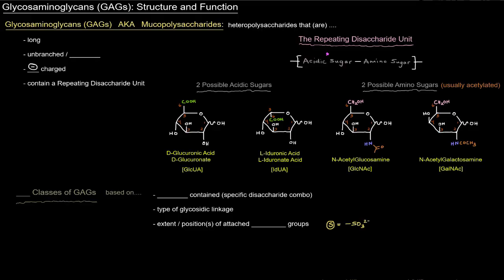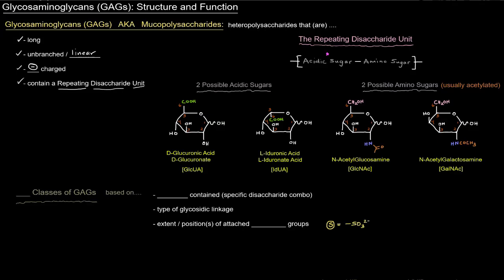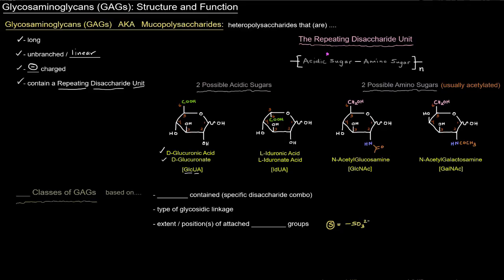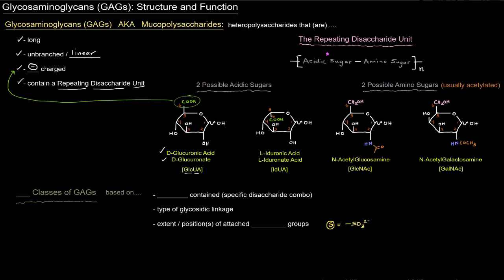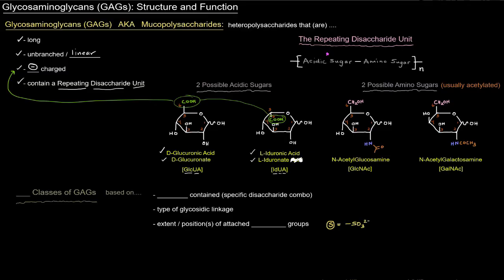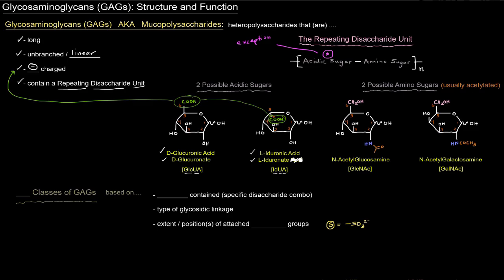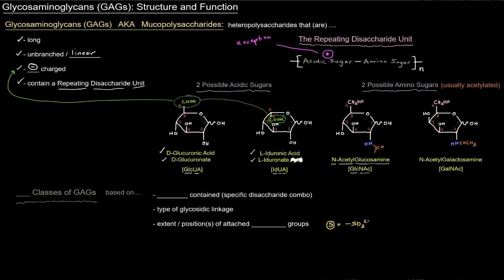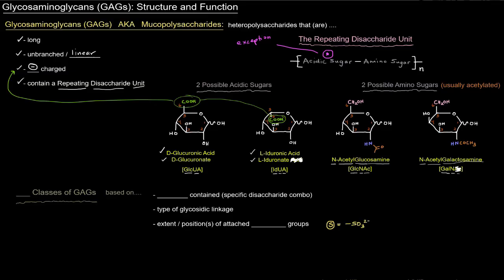Glycosaminoglycans (GAGs): Structure and Function - Intro [free sample]